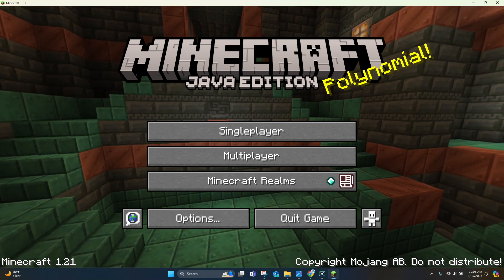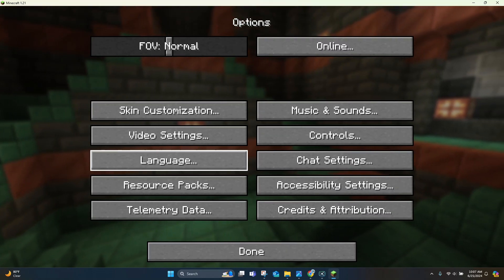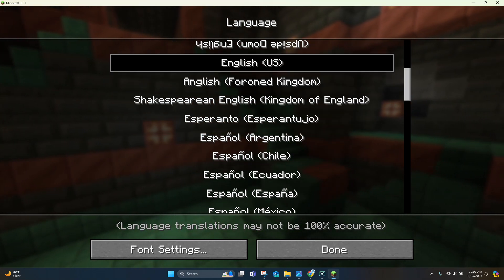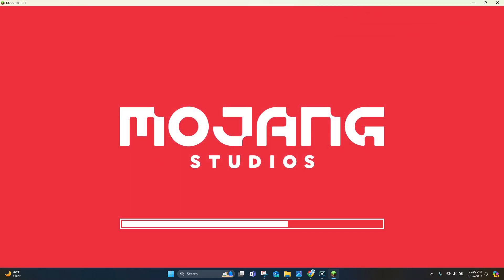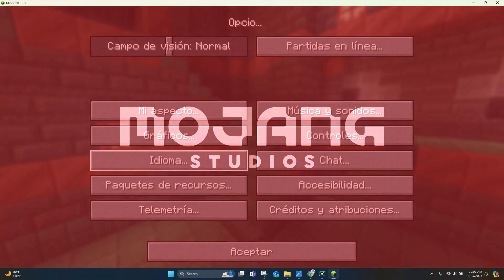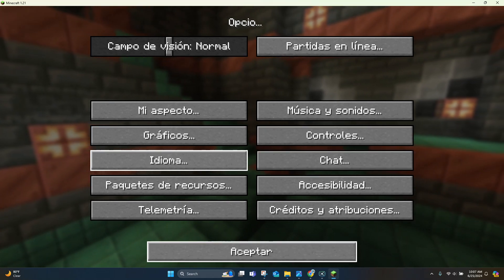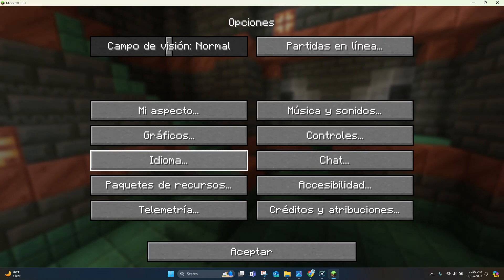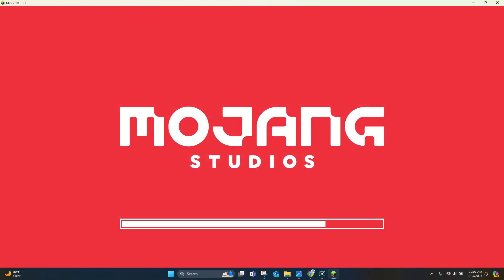How To Change The Language In Minecraft 1.21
In this video, I will be showing you how to change the language in Minecraft 1.21...